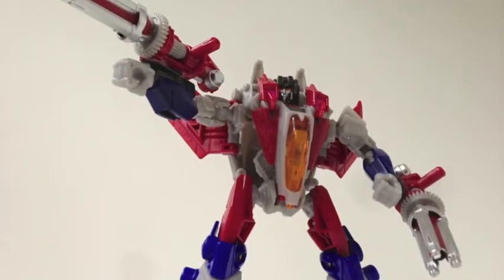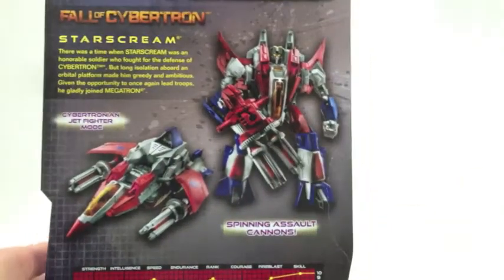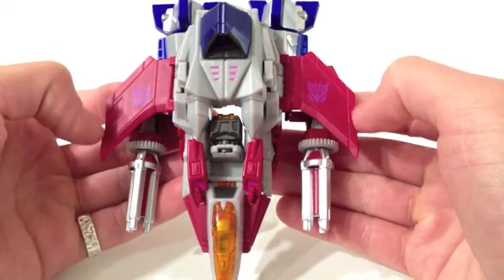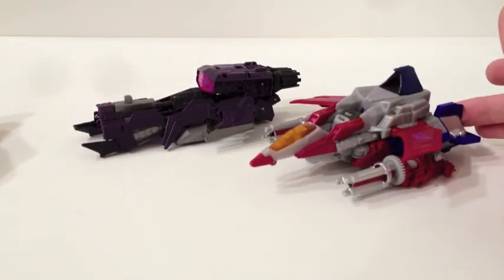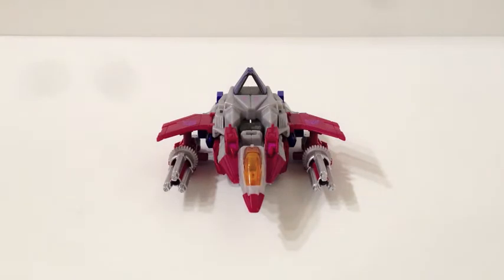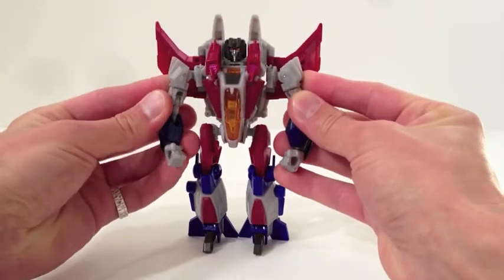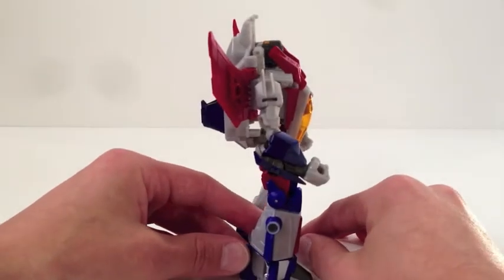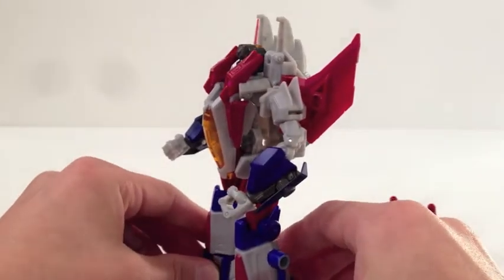Transformers Generations: Starscream Fall of Cybertron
An up close of look at the Decepticon second in command STARSCREAM from the award winning video game "Transformers: Fall of Cybertron". See his Cybertronian Jet Fighter mode and watch him transform into an ambitious and power hungry Decepticon seeker commander in robot mode. It's like having him in your hands and transforming him yourself.